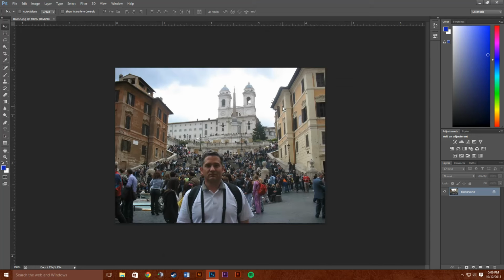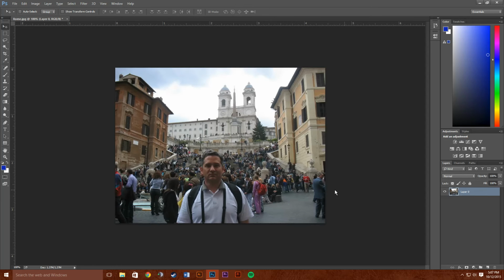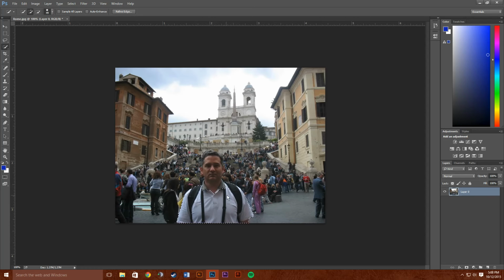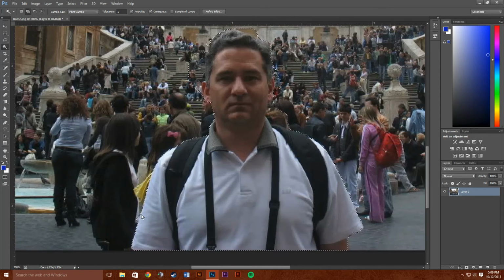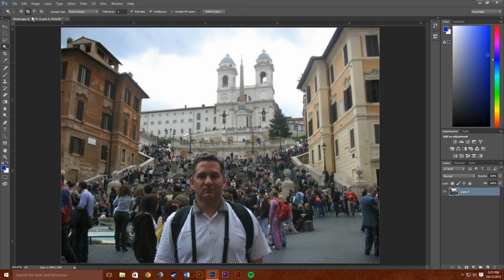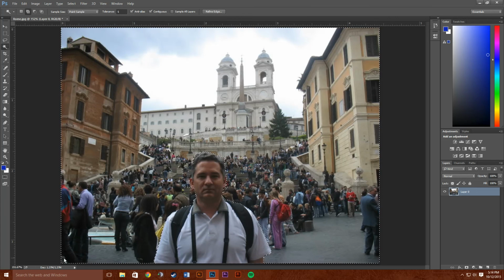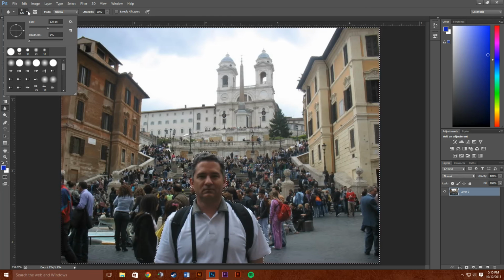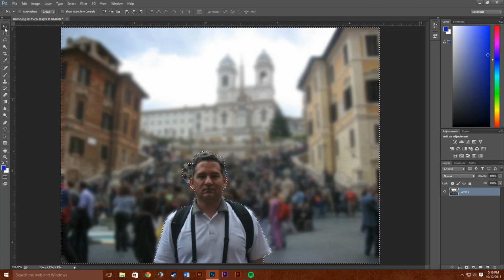Photoshop Exercise 2: Rome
Directions:  Select the man in the center with a combination of the magic wand and the quick selection tools. Invert the selection and paint over the selected area with the blur tool. Add your name to the image using the Type tool and save the image as a .JPG in your network drive and name it "RomeFinished."